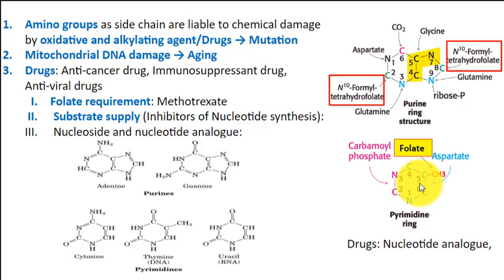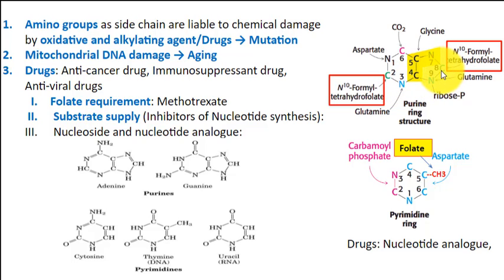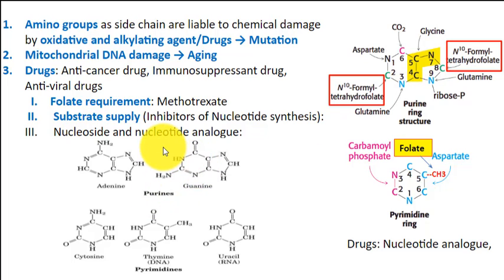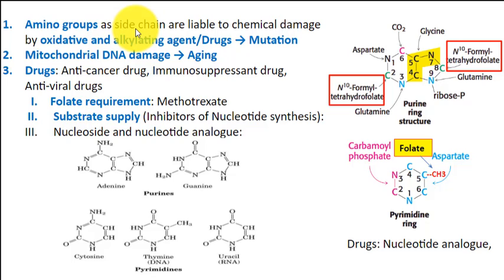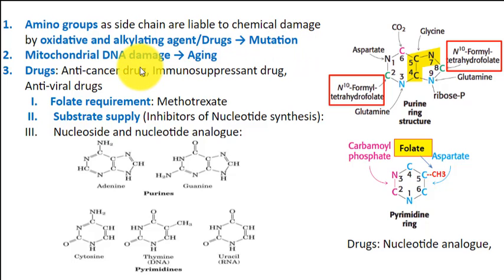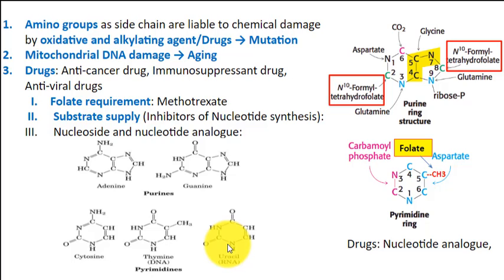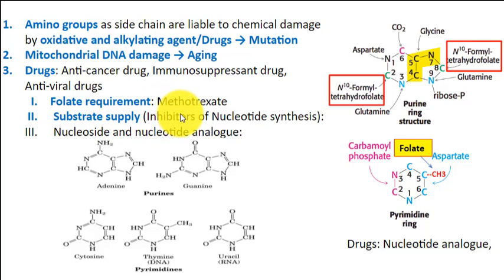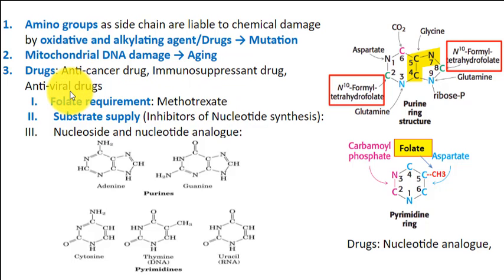Substrates for Replication and transcription: PURINE, PYRIMIDINE & Folate